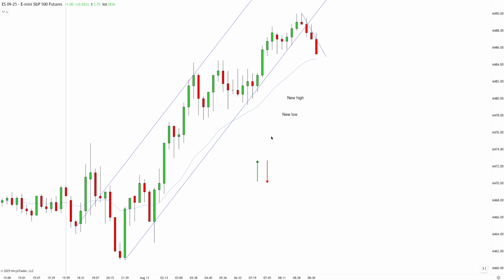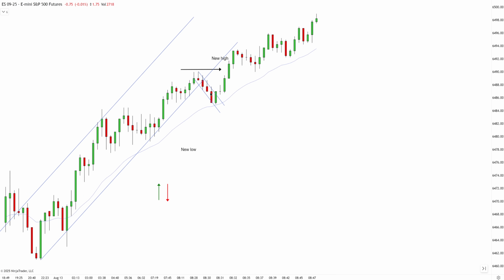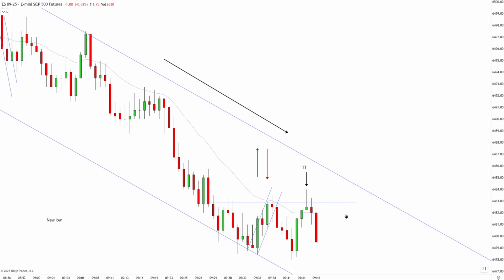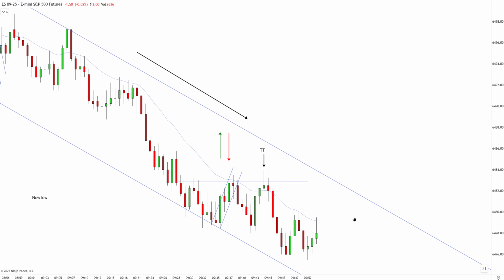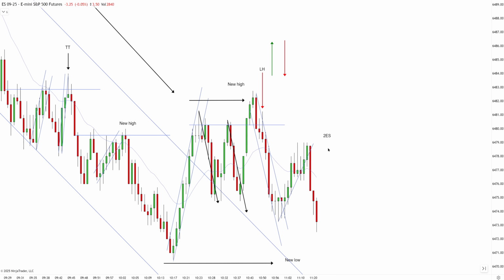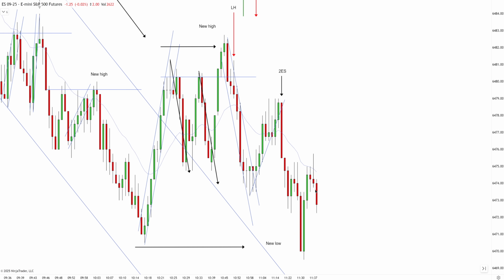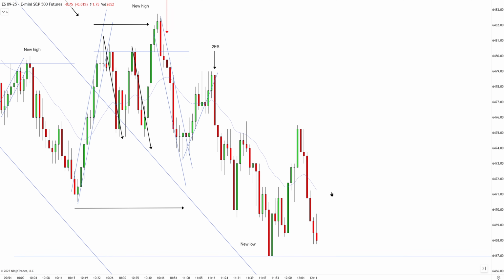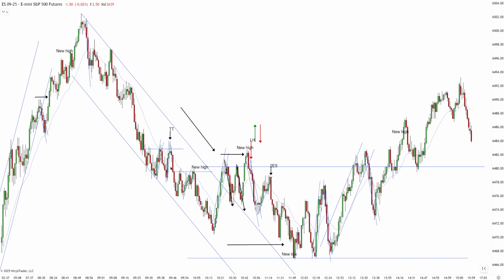Learn To Day Trade With Price Action